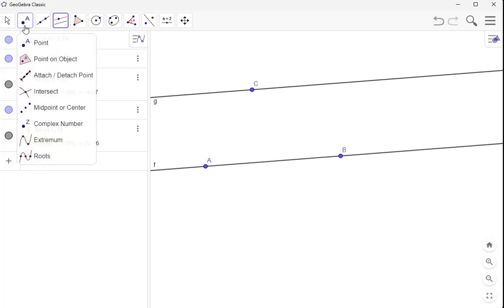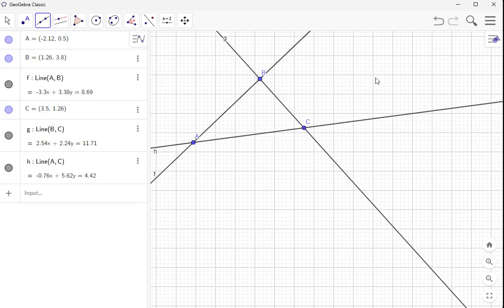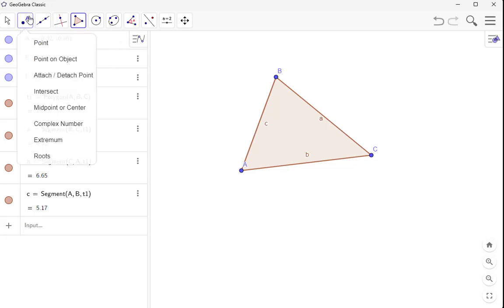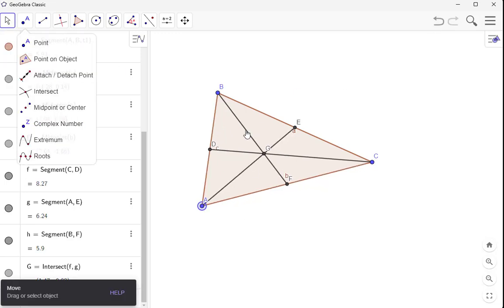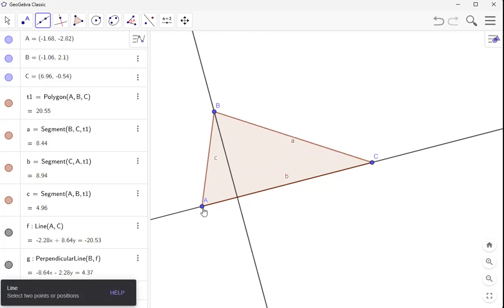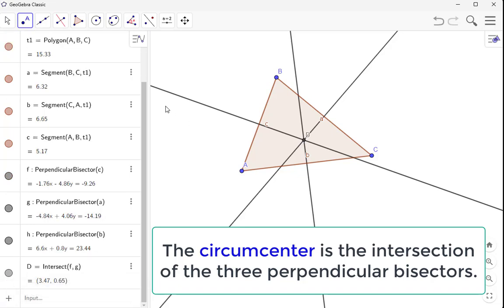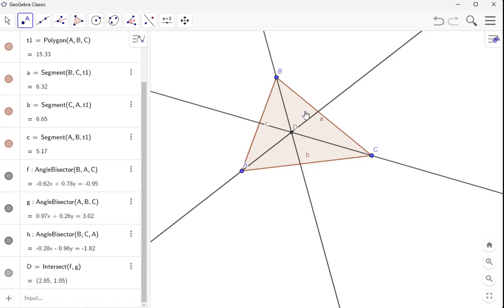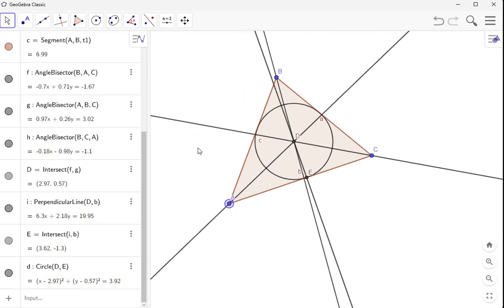Classical Triangle Centers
I will build the 4 classical triangle centers in GeoGebra: The centroid, circumcenter, incenter, and orthocenter.